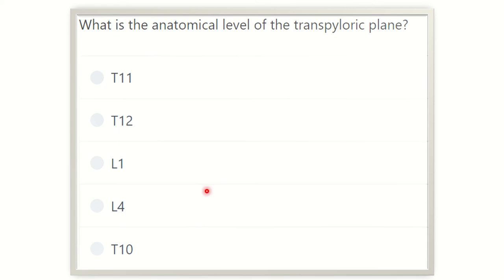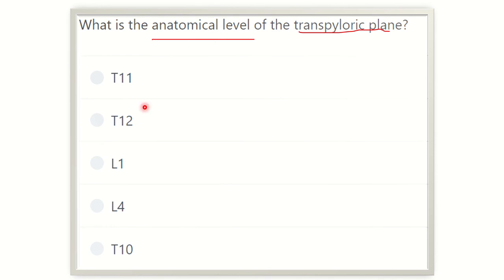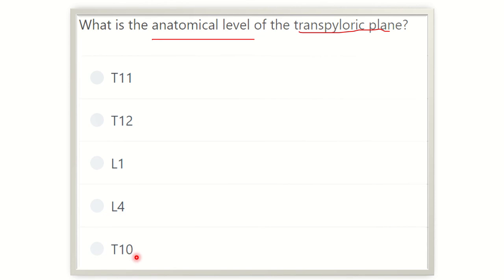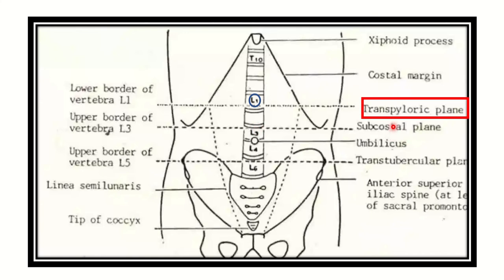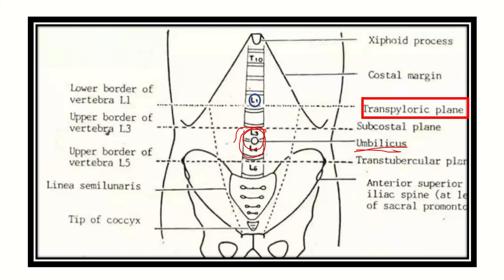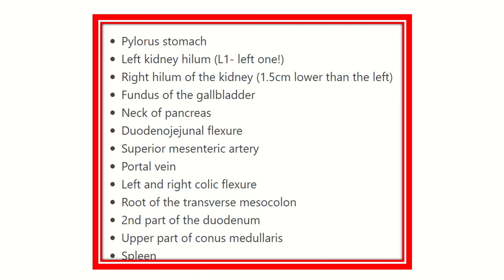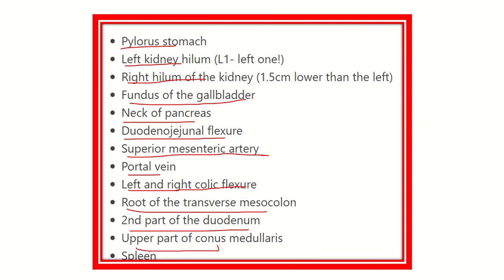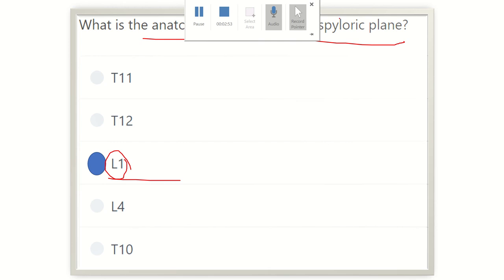Transpyloric plane vertebral level MRCS question solve (CRACK MRCS)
it includes
1. eMRCS videos
2. Fawzia sheet solved
3. Recalls and mores